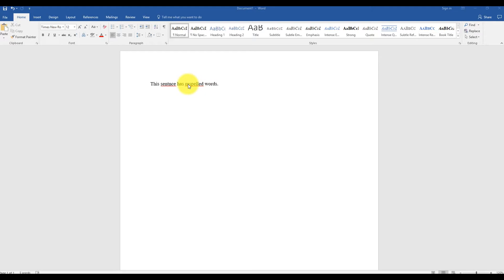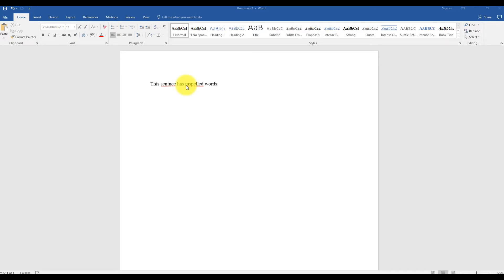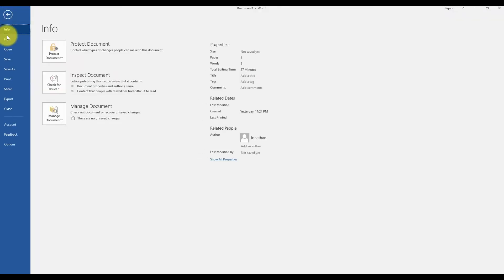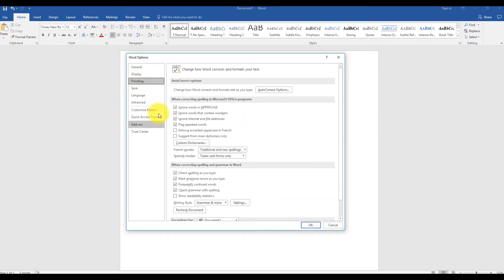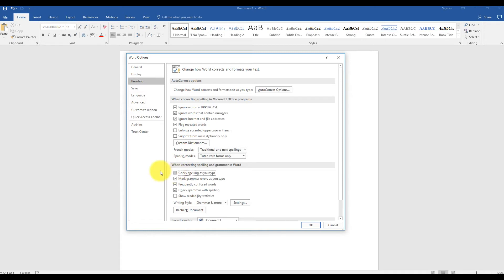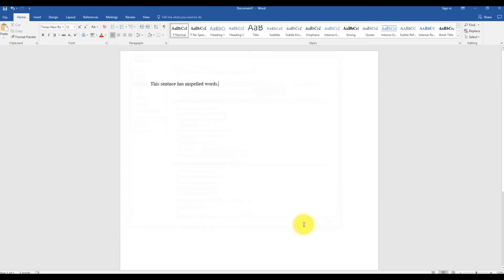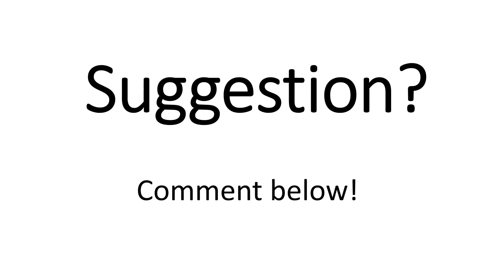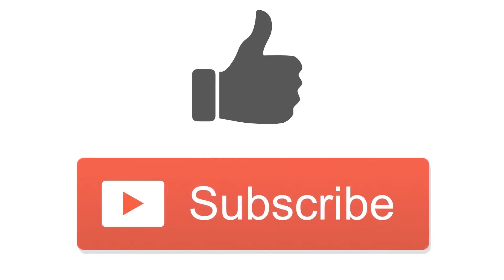How to Keep the Red Lines from Appearing Under Misspelled Words in Your Word Document 2010 2013 2016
Make the red lines quit appearing under misspelled words in your word document!

Those pesky red lines can interfere with your writing as you type, and you may not want to be bombarded with them.  It's easy to turn them off!

These red lines appear when the word cannot be found the in Microsoft Dictionary.  Turn this feature off by following the directions in the video (or below)

1.) Click the File Menu

2.) Select Options, then Proofing.

3. ) From the section: "When correcting spelling and grammar in Word" remove the checkmark for the box that says "Check spelling as you type"  (You can also remove the option that marks grammer errors by unchecking the box that says "Mark Grammar as you type".  This will remove the line that appears when you make a grammar mistake.)

4.) Click OK to save your changes.

Now the red lines for spelling mistakes or green underline for grammar mistakes will not appear.